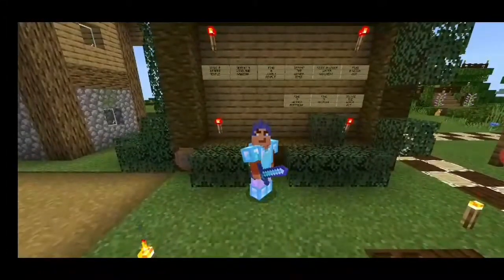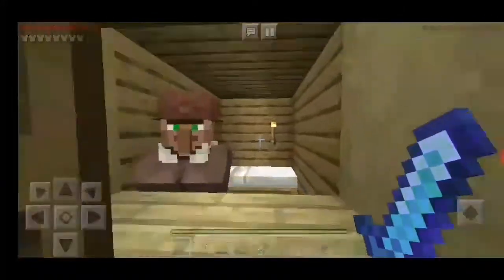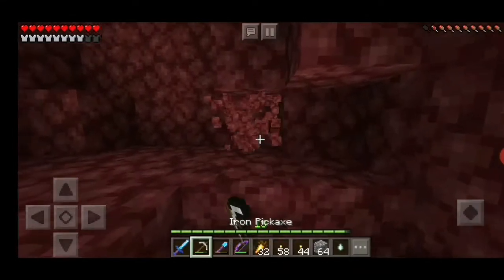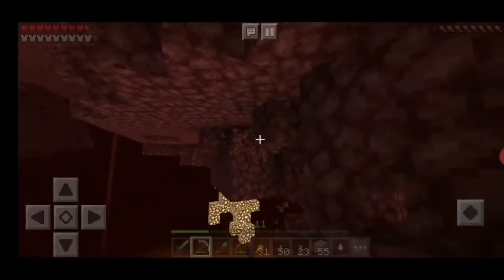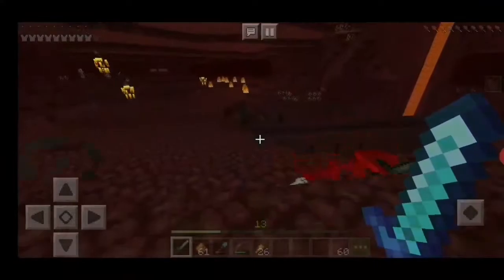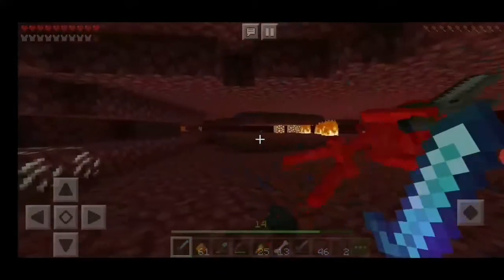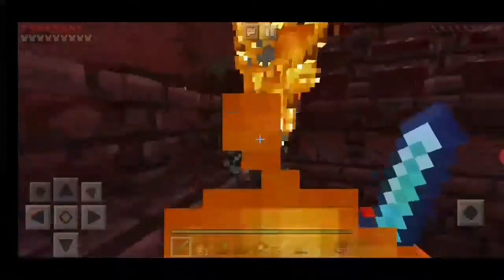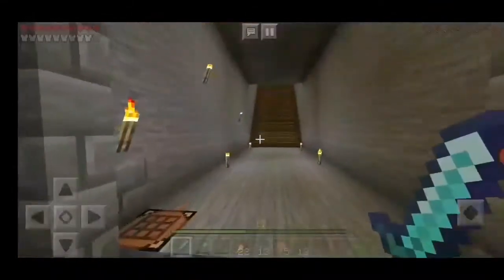MINECRAFT POCKET EDITION. NETHER Adventure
Season 1

Episode 5

Watch as AndyDaZe and Flame battle mobs, make epic builds, and journey to find and defeat the Dragon.

On today's adventure AndyDaZe, tries to find a Nether Fortress, for the elusive Blaze Rod.

Will he die or will it be a breeze.